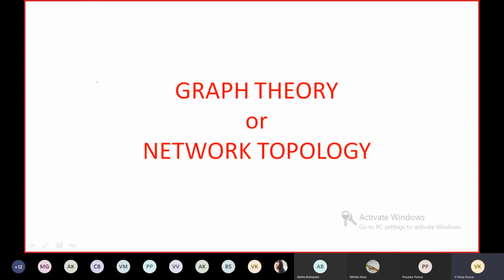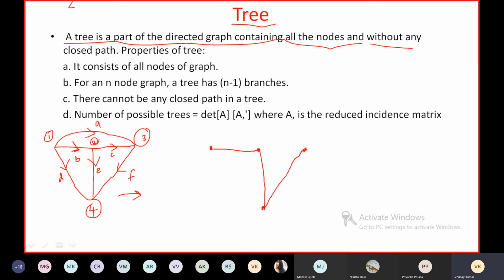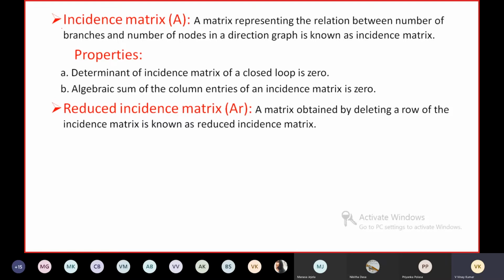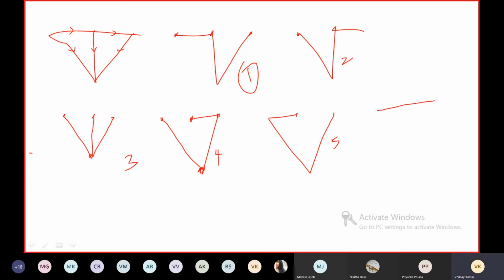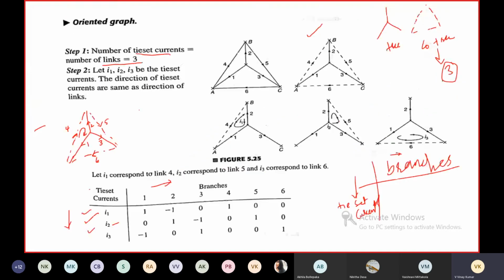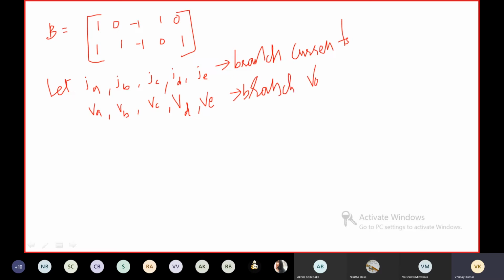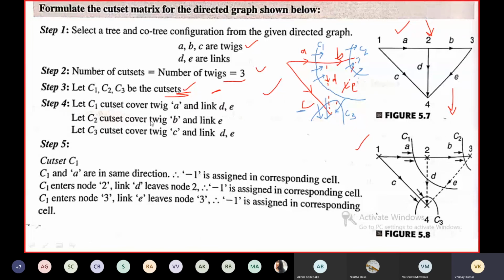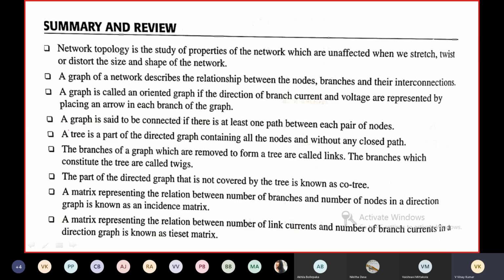Lec 4 Graph theory